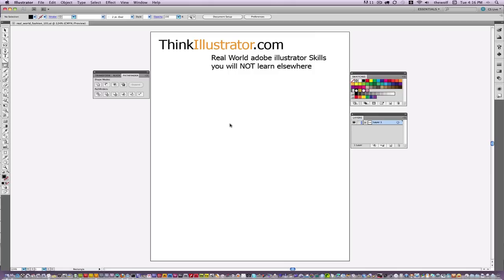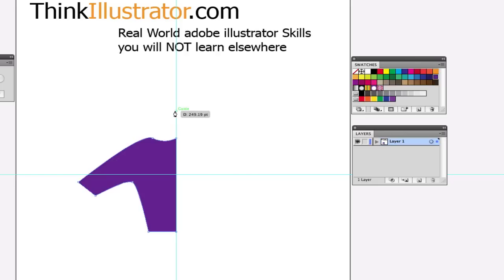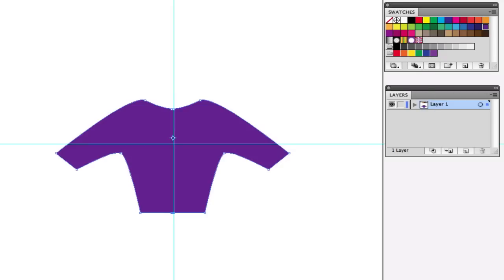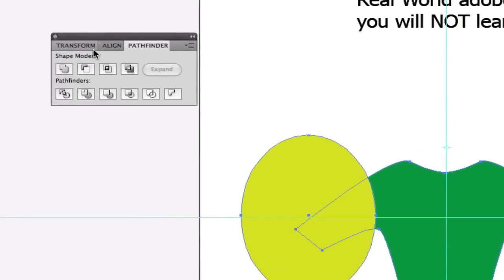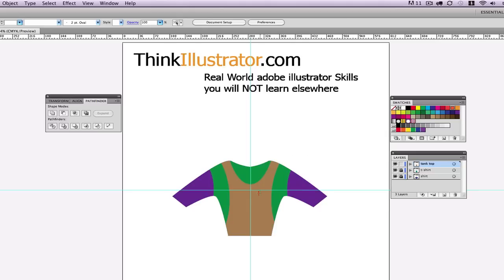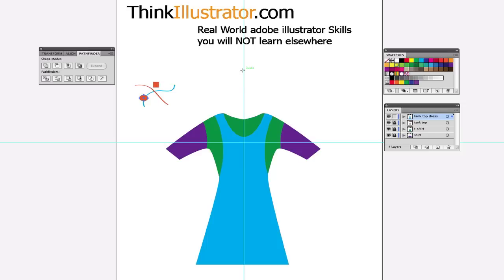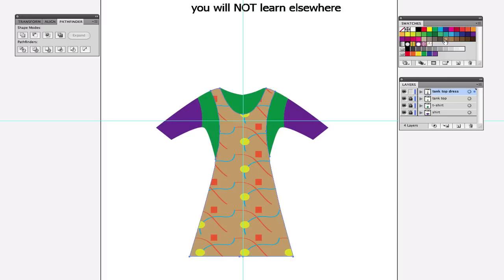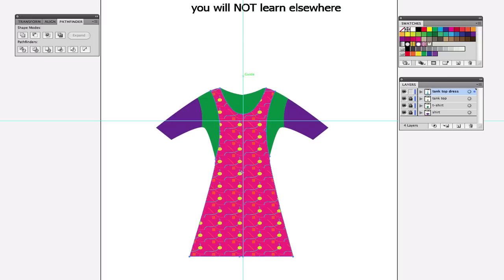Adobe Illustrator CS5 Fashion flat creation techniques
learn from a master adobe illustrator super power user with 23 years of illustrator training experience - go Learn to earn online with amazing adobe illustrator skills and proven production techniques workingSmartOnline thinkillsutrator from Adobe teacher Robert Farrell Enjoy my adobe illustrator tutorials for beginners thru advanced power users Learn to earn online with amazing adobe illustrator skills and proven production techniques workingSmartOnline thinkillustrator from Adobe teacher Robert Farrell